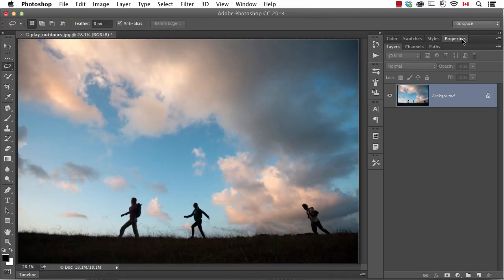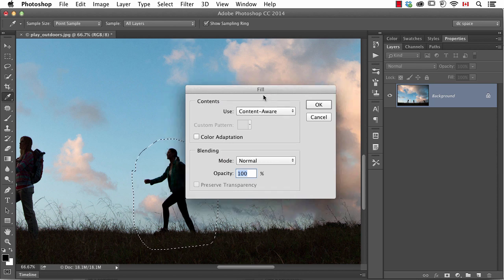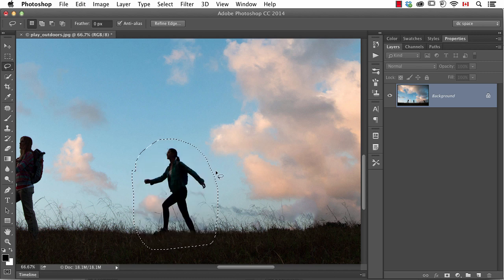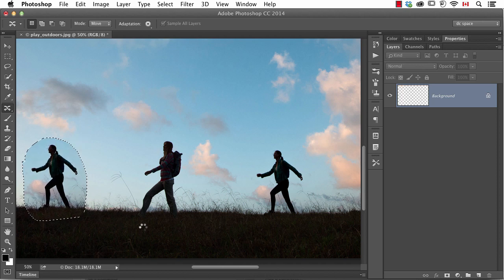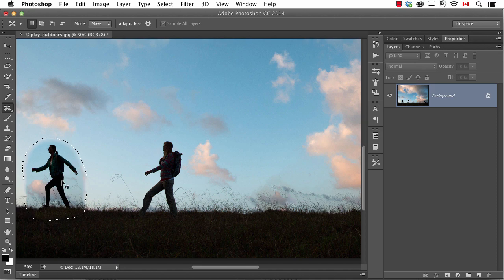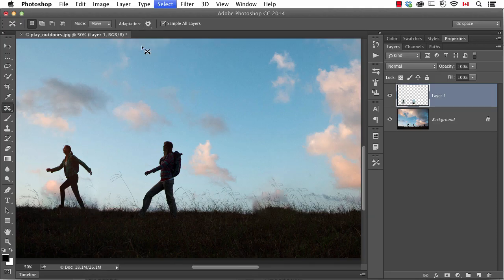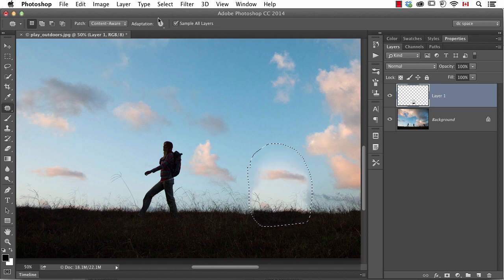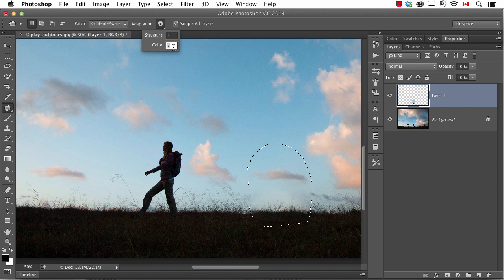Content Aware in Photoshop CC 2014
See the enhancements made to Content Aware technology in Photoshop CC 2014